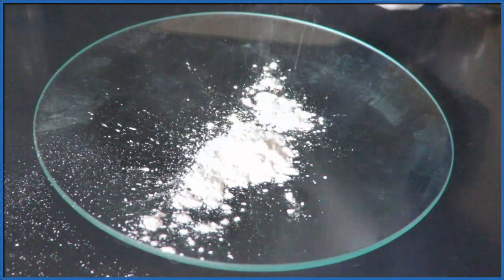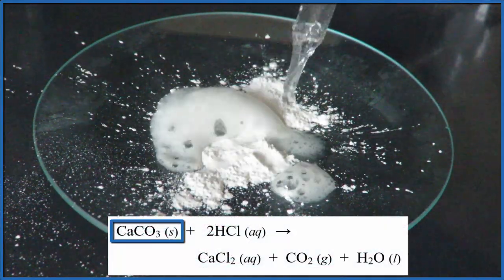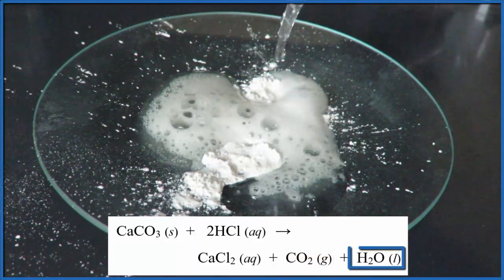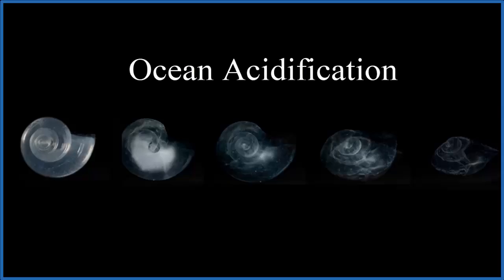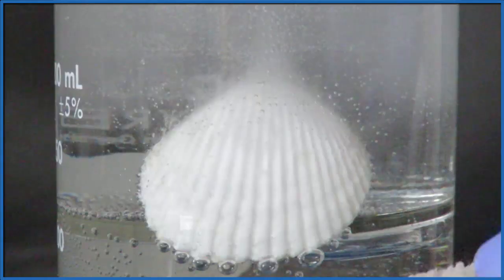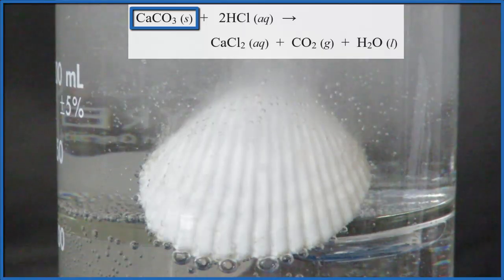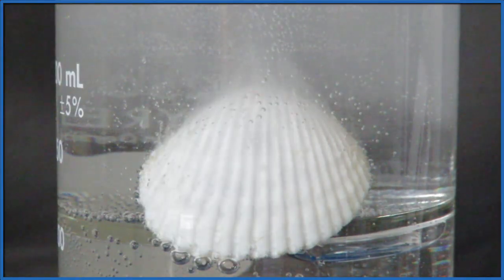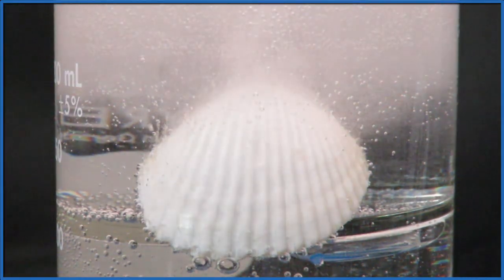Reaction of CaCO3 + HCl (Calcium carbonate plus Hydrochloric acid)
When we add Hydrochloric acid to Calcium carbonate, the following chemical reaction takes place:

HCl (aq) + CaCO3 (s) ➡ CaCl2 (aq) + CO2 (g) + H2O (l)

We can see the CO2 in the form of bubbles since it is a gas.  At the end of the reaction we have a clear solution and all of the CaCO3 (s) is gone.  Now in the solution we have CaCl2 (aq) and some additional water.  Unlike the CaCO3, CaCl2 is soluble in water so it dissolves.  The CO2 bubbles out of the liquid.

Note that to balance the above equation we need to place the coefficient "2" in front of the HCl.
For a complete tutorial on balancing chemical equations, like calcium carbonate + hydrochloric acid, watch my video: